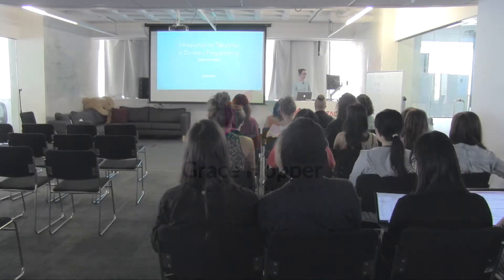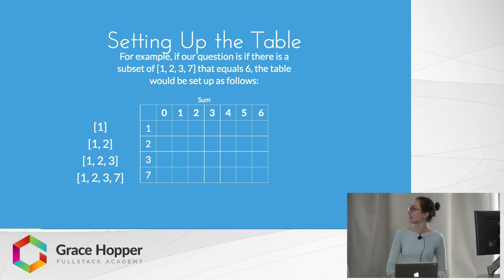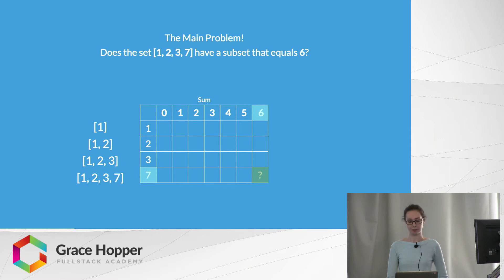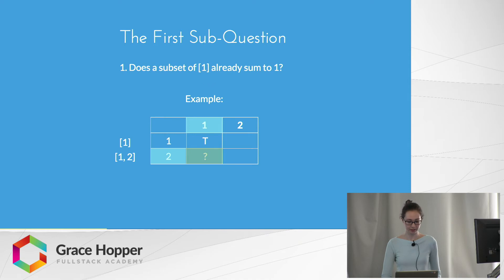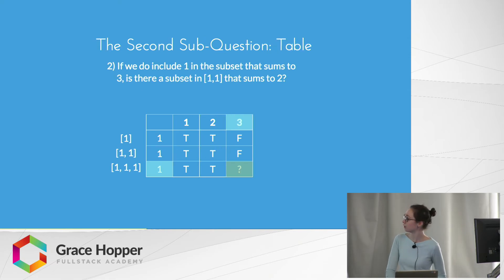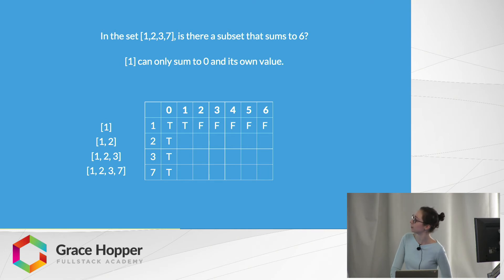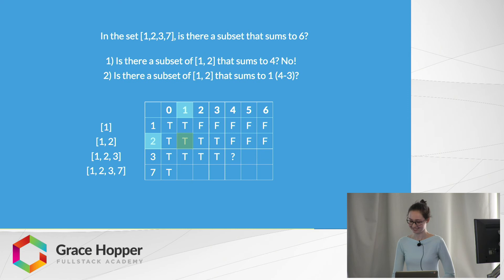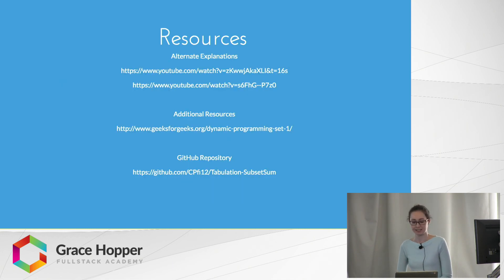Tech Talk: Introduction to Tabulation in Dynamic Programming: Subset Sum Problem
In this video, Claire Pfister gives an overview of tabulation in dynamic programming. She then explains the logic of the subset sum problem to illustrate exactly how a table can be used to solve sub-problems in order to solve an entire problem. She also implements a solution in JavaScript.